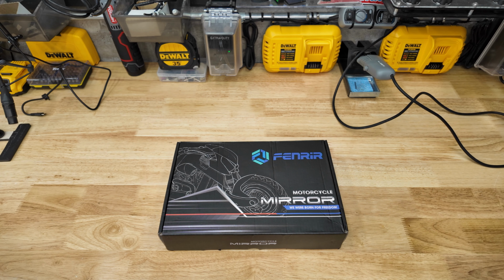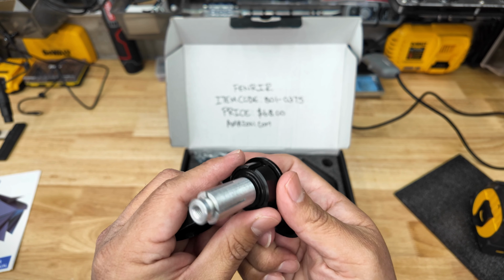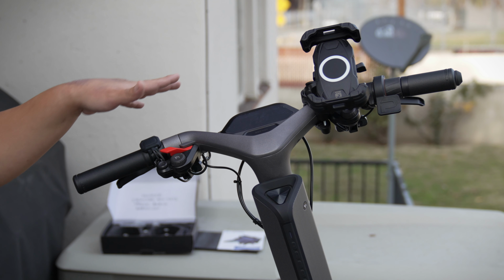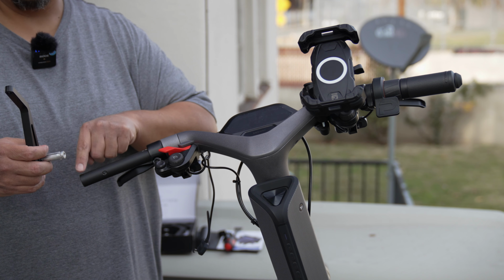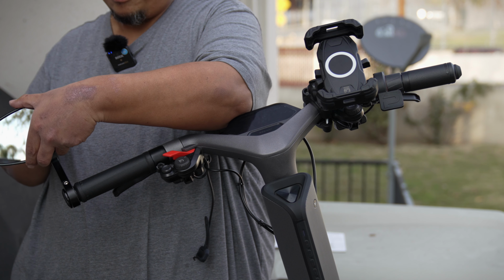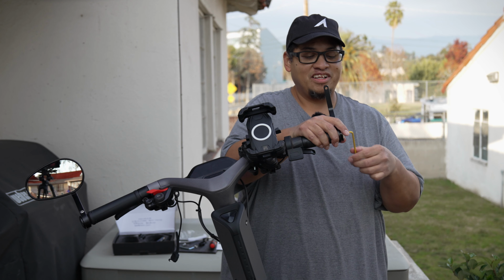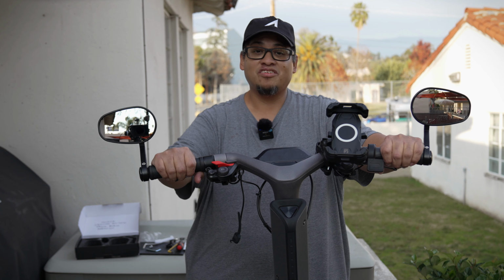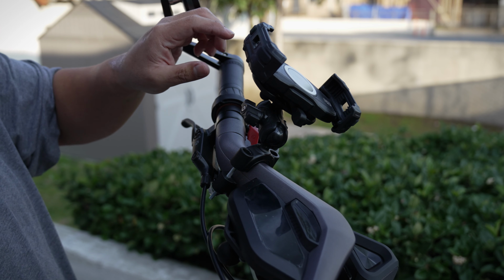Installing Bar End Mirrors On The Segway Ninebot GT1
Hi Everyone,

In this video i unbox and install the (Fenrir Bar End Motorcycle Mirrors) that i purchased from amazon after doing some research on the Segway Ninebot GT1. i hope you guys all enjoy the video and as always if yo guys or gals have any questions about the installation please feel free to comment and ill answer you back.

Fenrir Mirrors Used On The Segway GT1:

Cheaper Alternative mirrors:

Ram Mount Large Handlebar mount:

Phone Mount Used On The Segway GT1:

PEDEGO Universal Thumb Throttle That's on the GT1:

1600mah Battery Powered Horn Alarm Combo Used On The GT1 & MAX G2:

Allen Key Set Used On The Video: